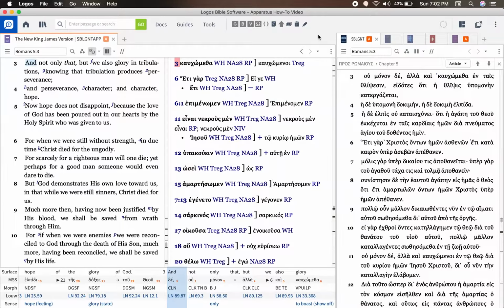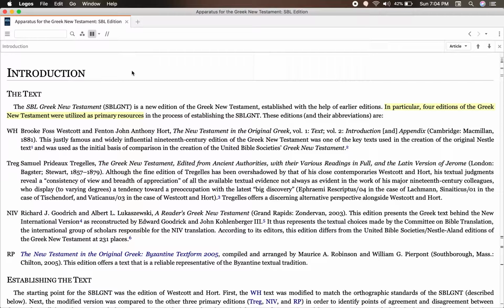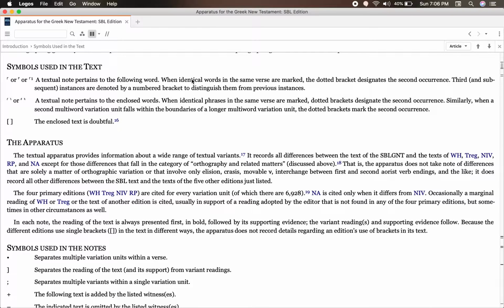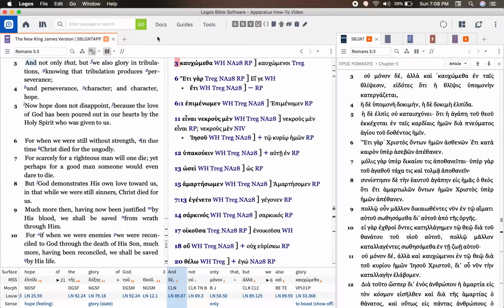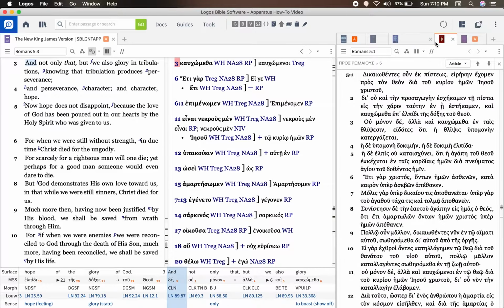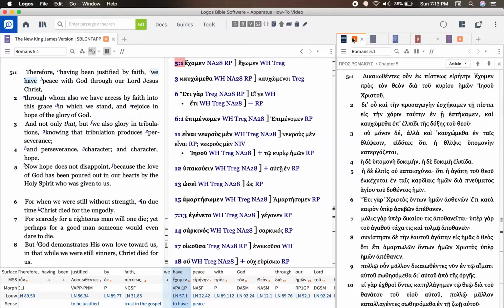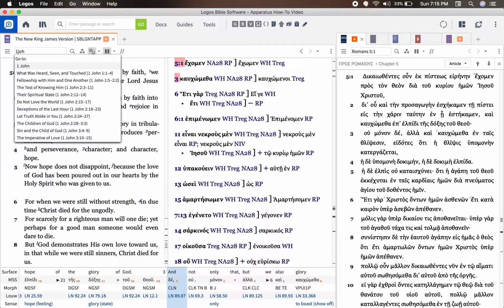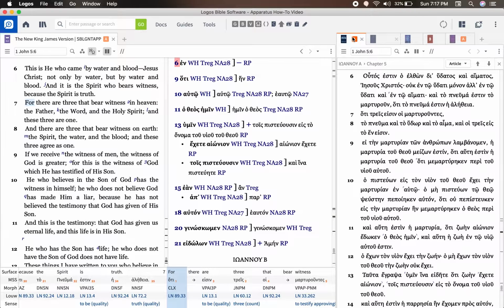How To Read A New Testament Critical Apparatus (SBLGNT Edition)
A brief tutorial on using a critical apparatus for tracing textual variants in the NT